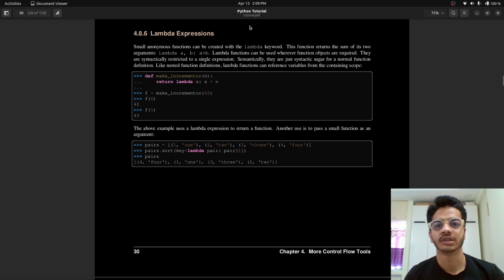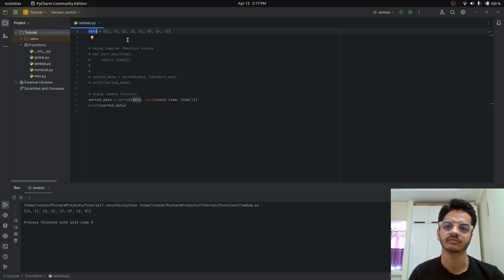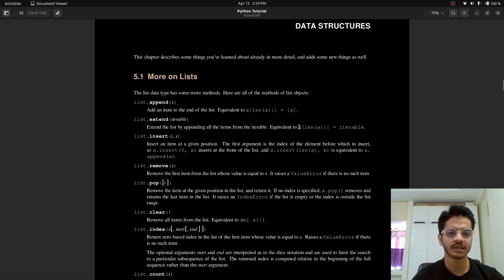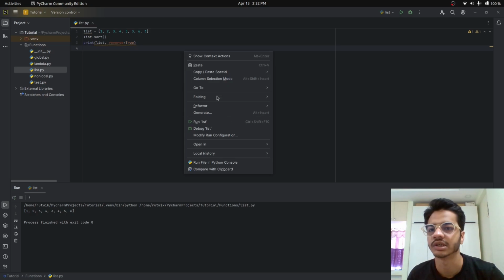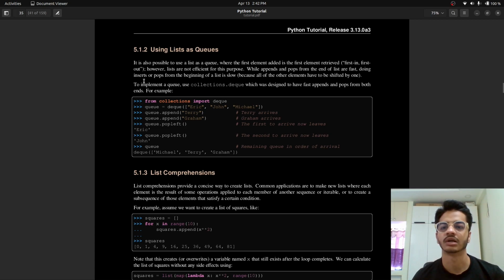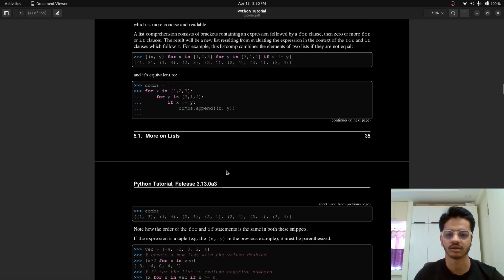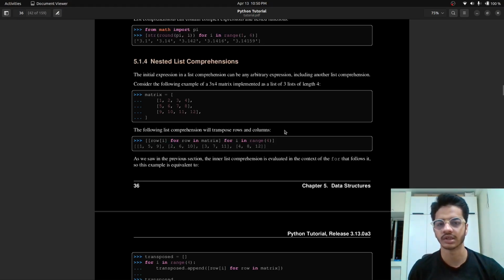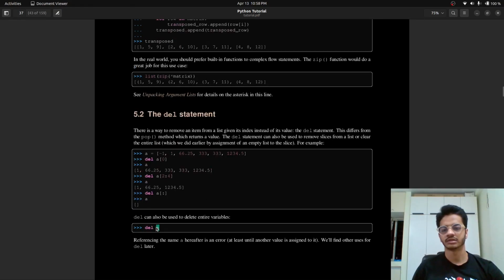4 lambda, collections, list comprehensions